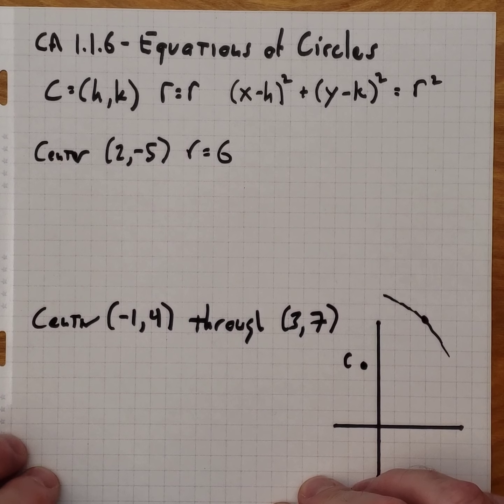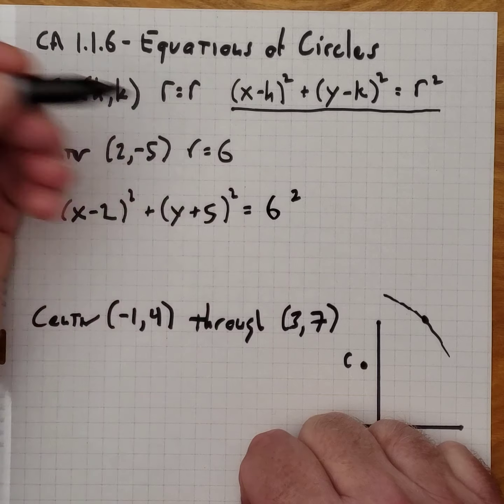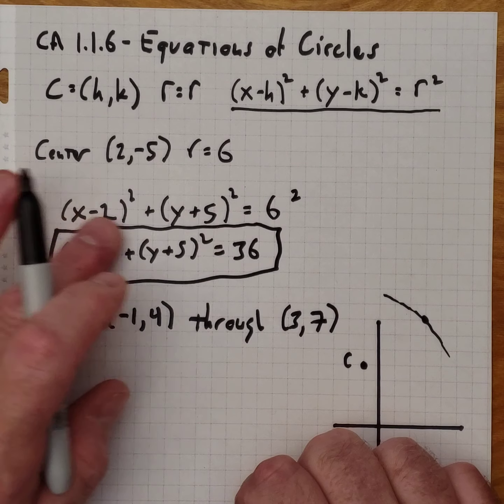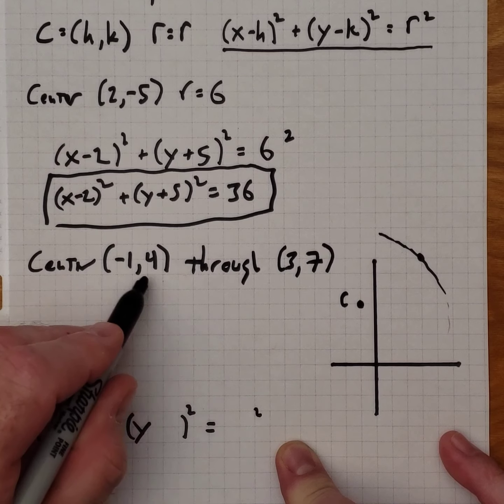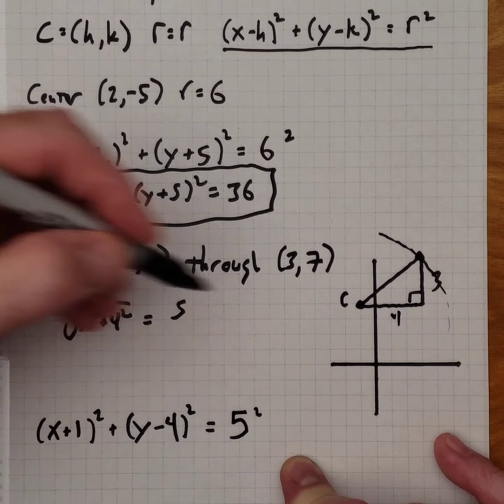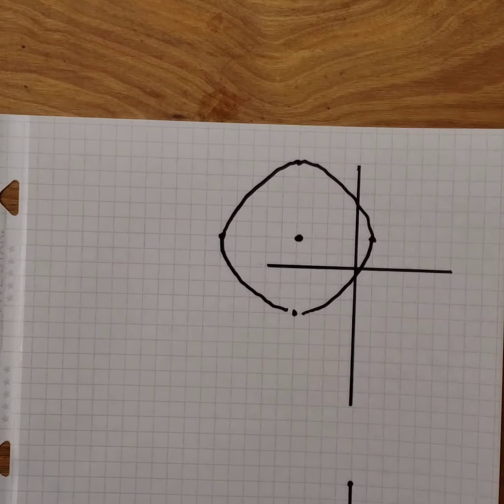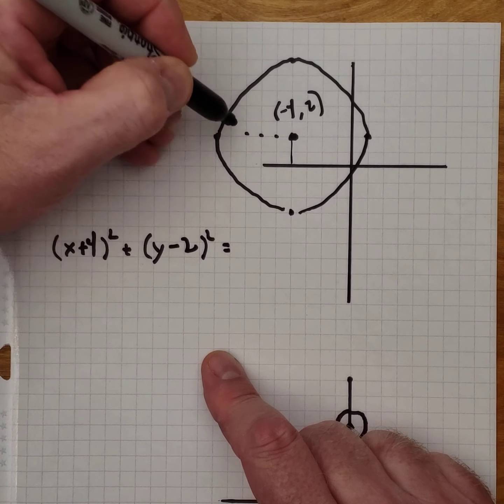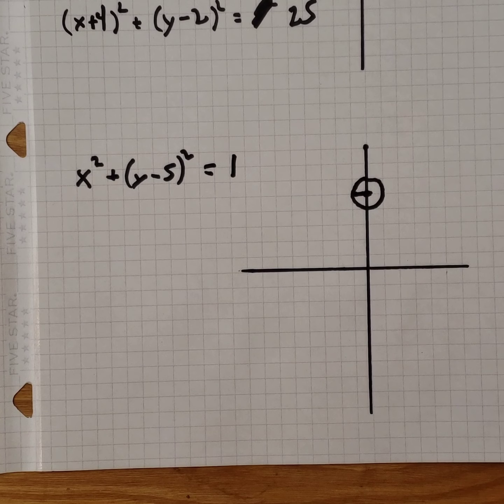CA 1 1 6 Find Equations of Circles